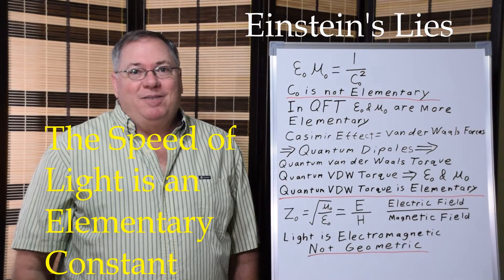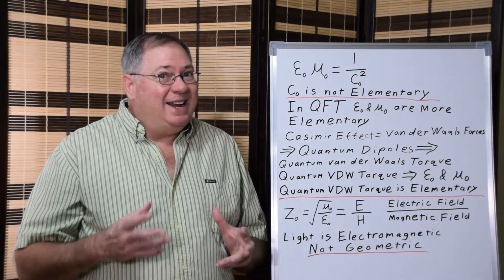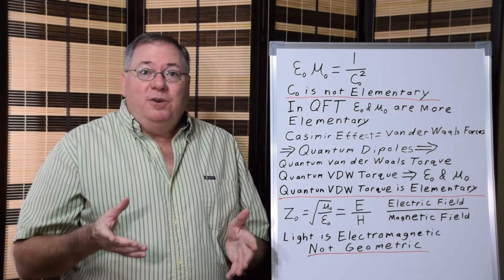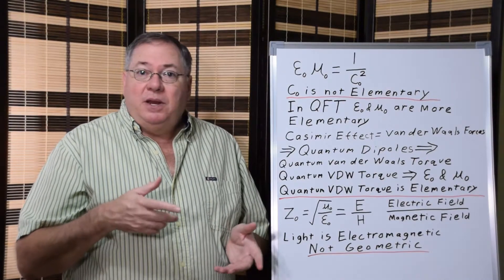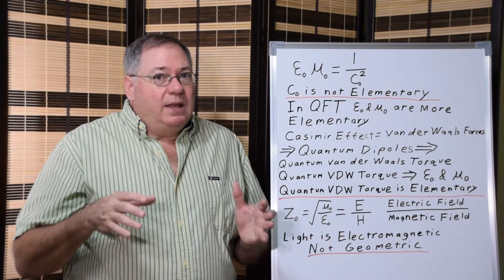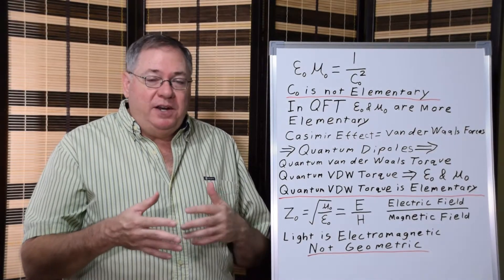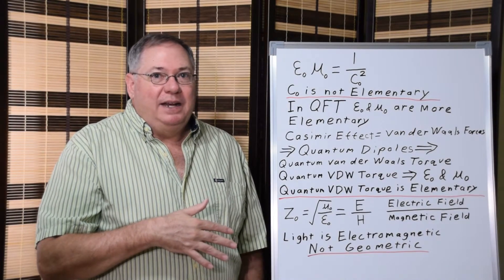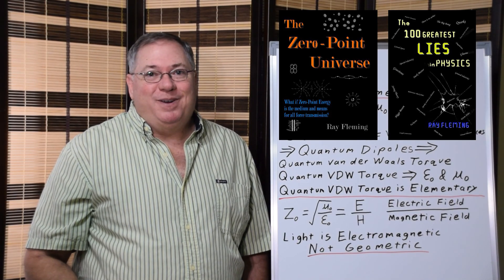Einstein's Lies: The Speed of Light is an Elementary Constant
My name is Ray Fleming and I have been conducting research in quantum field theory for 30 years. When people say the speed of light is an elementary constant  they are lying because the the speed of light is a function of the electric and magnetic constants which are properties of the quantum field .

In this video I discuss how the electric and magnetic constants arise from the quantum field of standard physics. Those constants are due to the existence of quantum van der Waals torque that arises due to quantum dipoles interactions. This torque determines the electric and magnetic constants which then determine the speed of light. Light is an electromagnetic phenomenon, not a geometric phenomenon, and relativity theory must be changed to reflect that.